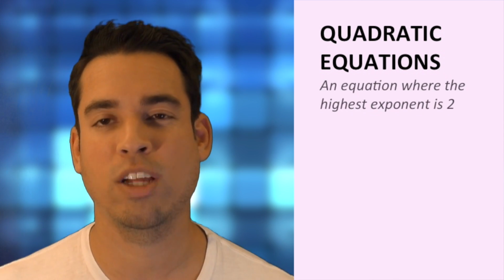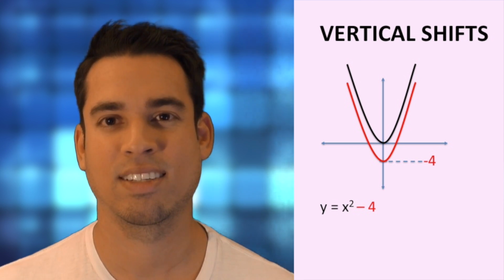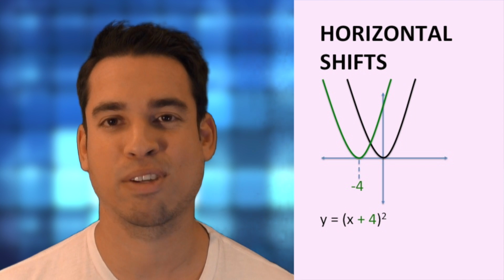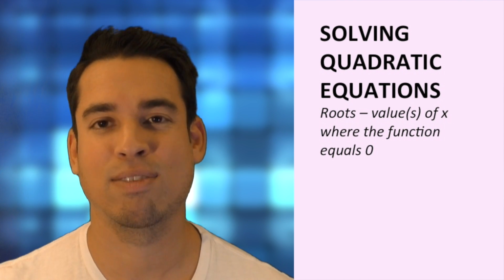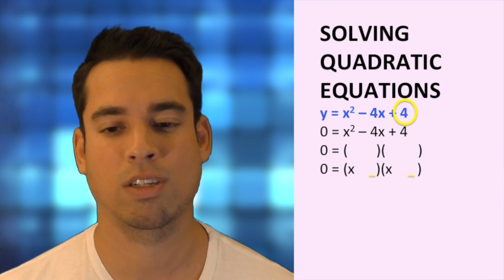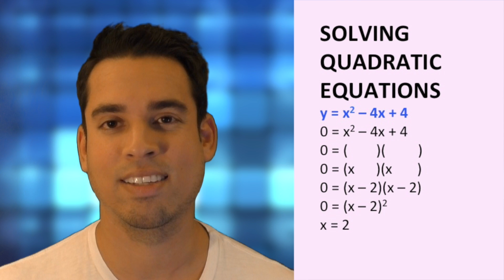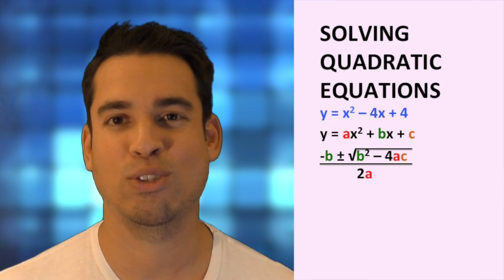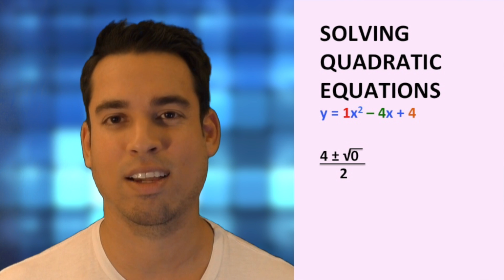Power 36 ACT Math - Overview of Quadratic Equations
Learn everything you need to know to answer ACT math questions about quadratic equations!